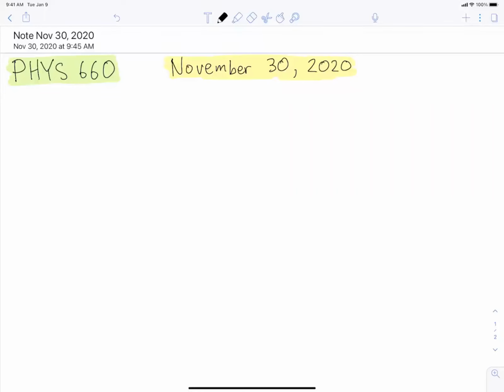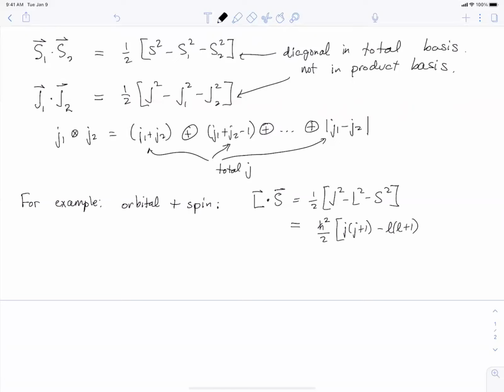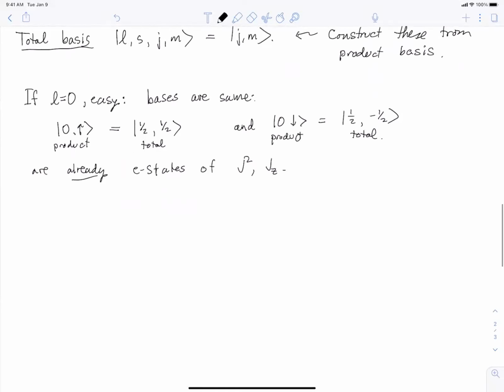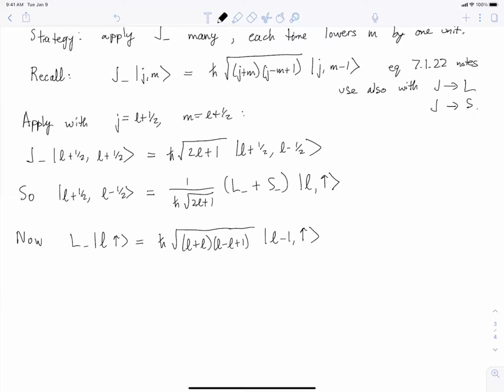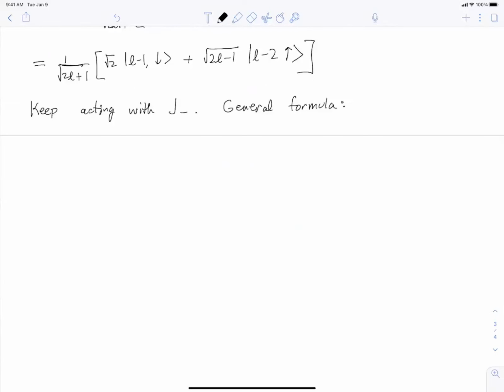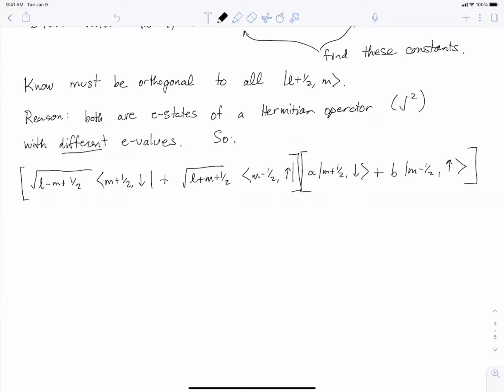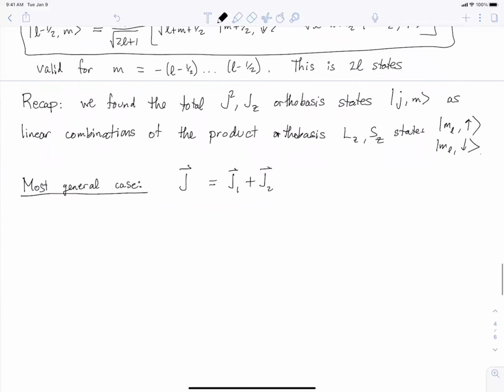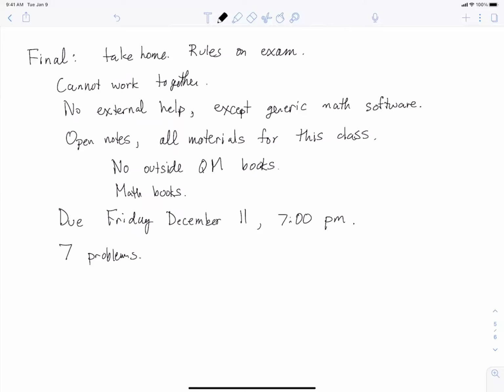PHYS660 NIU Lecture38 11 30 2020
PHYS660 NIU Lecture 38, 11/30/2020. Addition of angular momentum. Example of addition of spin + orbital angular momentum.